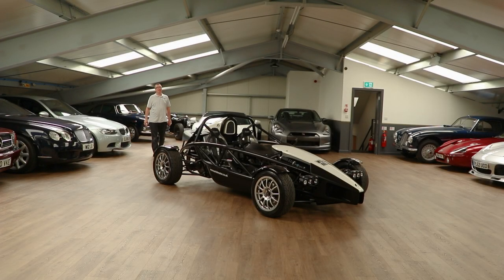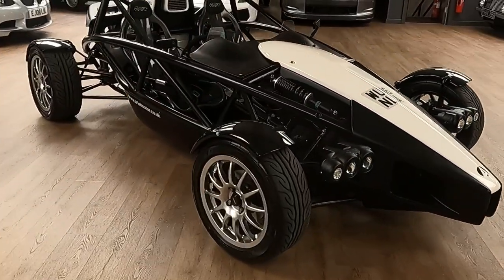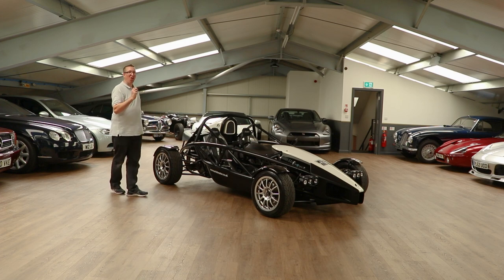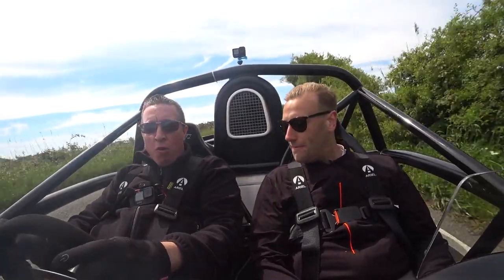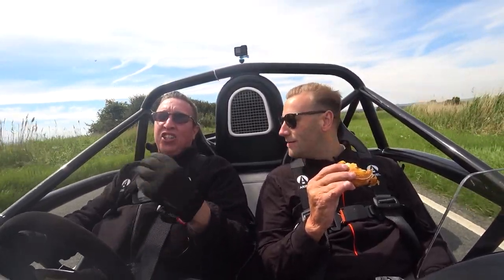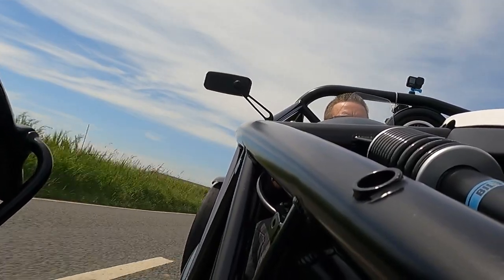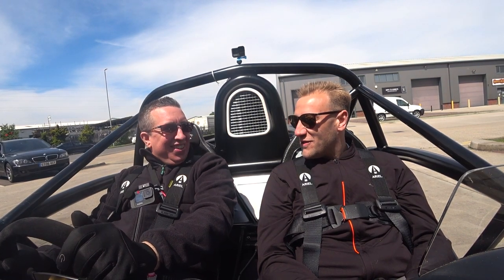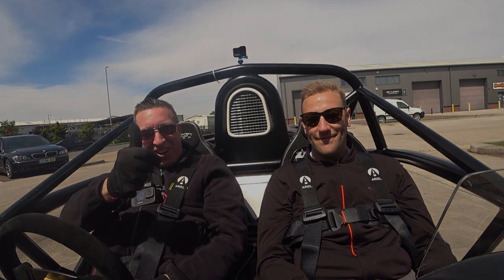Supercharged Ariel Atom 3.5 is the most exciting and MENTAL car I have EVER driven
The Ariel Atom is the most exciting and MENTAL car I have driven. It looks at home on a track but is road legal and will have you grinning like a small child at Christmas. With a 2.0 liter supercharged engine from the Honda Civic Type R and a weight of only 612 kg, this rocket will do the 0-60 dash in only 2.8 seconds. It is not just the acceleration that is mind-bending its the handling, with so little weight and incredible visibility you can place the car anywhere on the road and hit every apex on a track.

This car is currently for sale at HPC Classics
£52,495.00